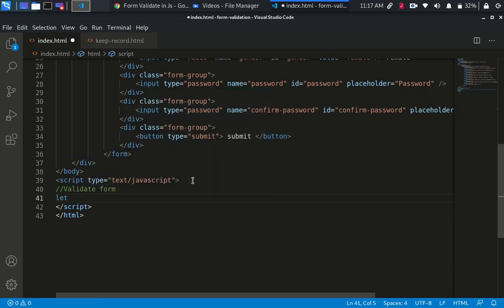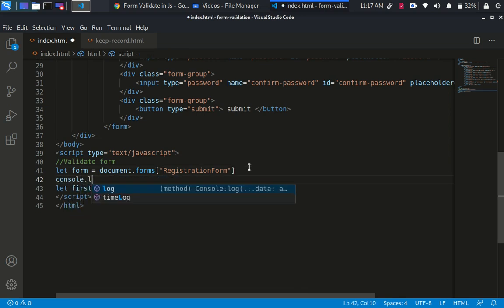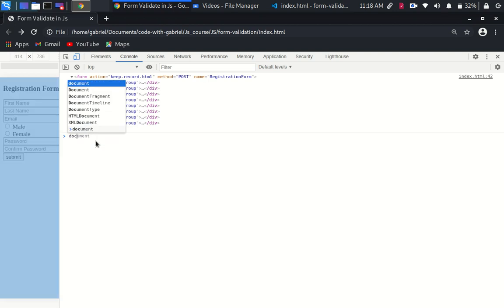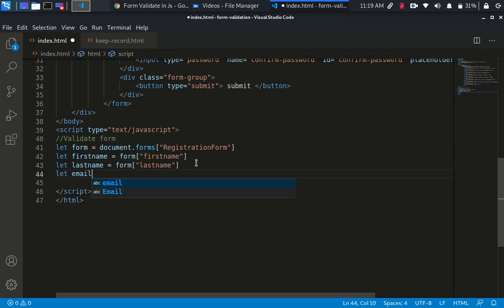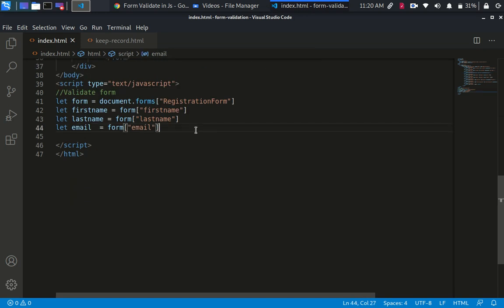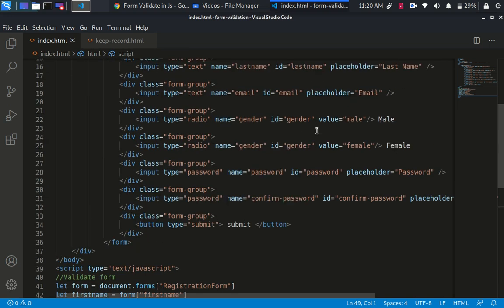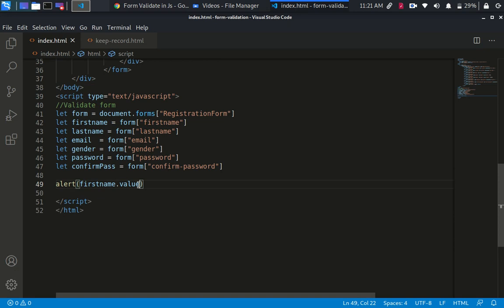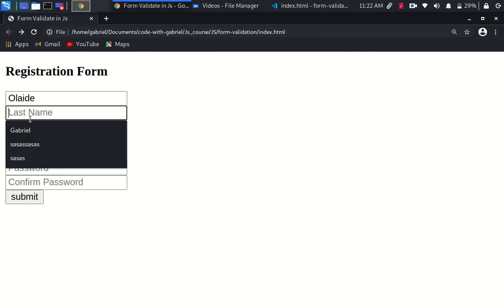024 form validation part 2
Form Validation part 2